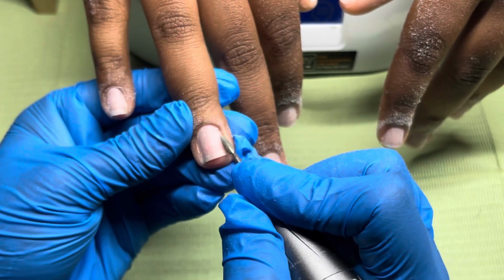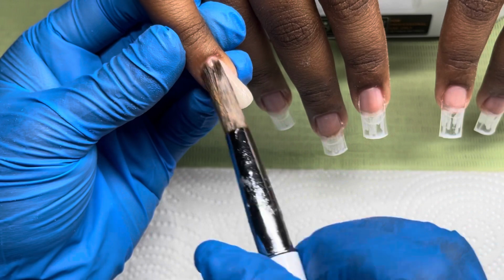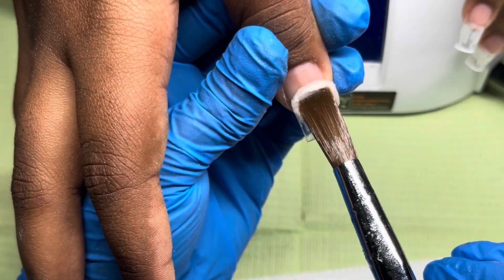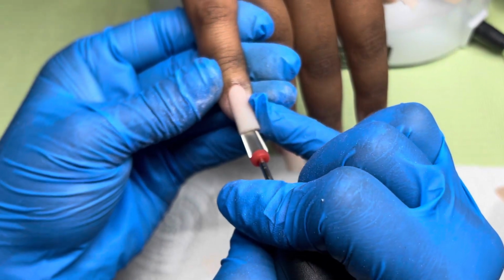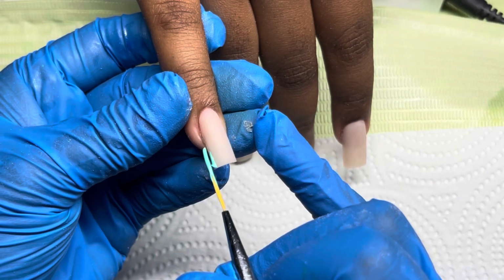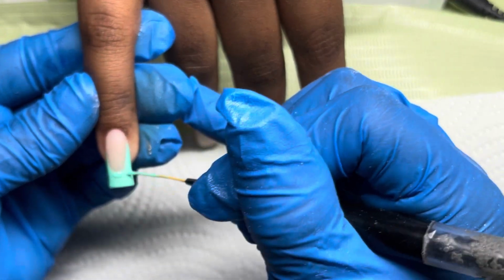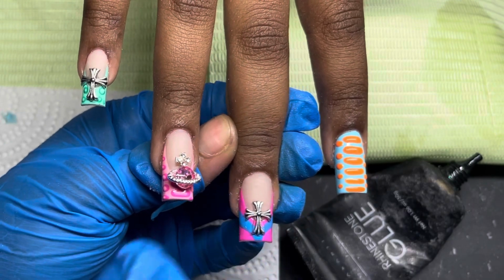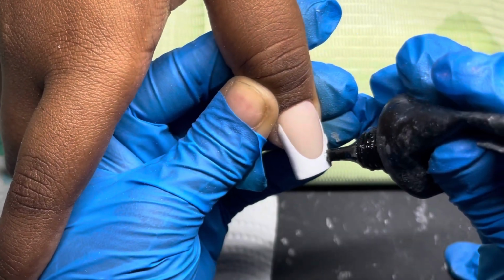Recreated Multi-French Acrylic Full Set | One Bead Nail Tutorial | Lets create that perfect french☺️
Hey Ladybugs! Hope you enjoyed!

Sanding bits
Cuticle Bit
Cuticle Nippers
Nail Brushes
Nail Glue
Nail Tips
Primer & Dehydrator
Tapered Sanding Bit
Makartt Rhinestone Glue
Saviland 36 Colors Gel Paint
Galaxy Charm
Bear Charms
Metal Cross Charms
White Pearls